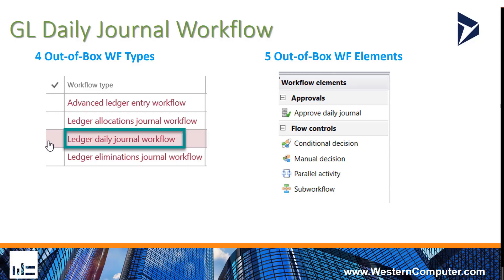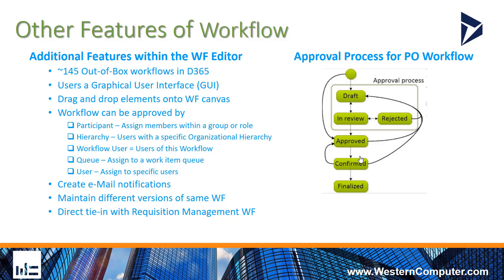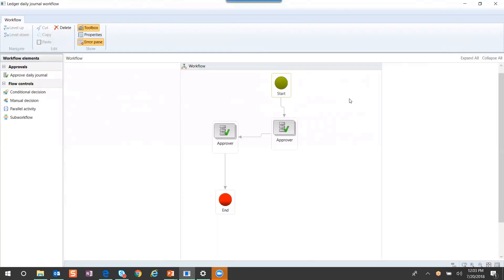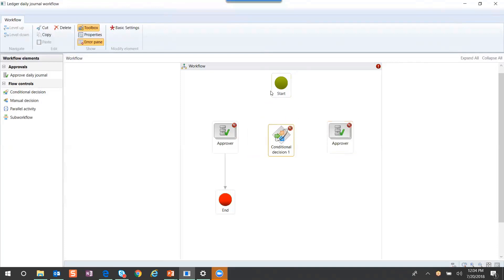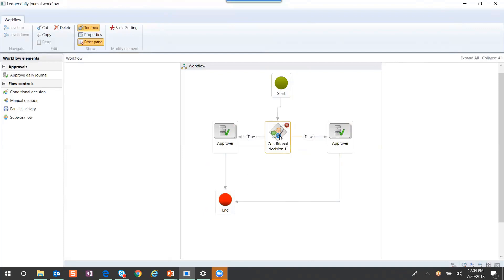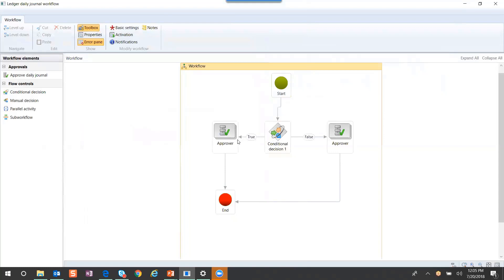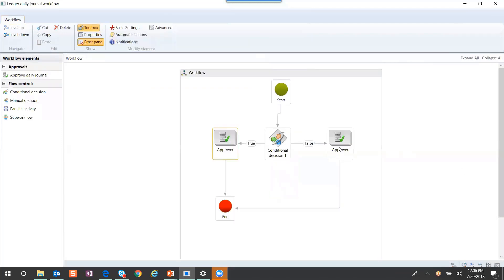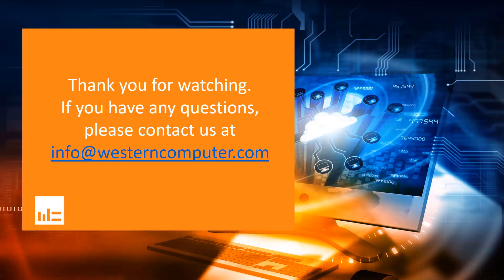Workflow Series | Part 1: GL Daily Journal Workflow | Western Computer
Watch this short video to learn about GL Daily Journal workflow in Dynamics 365 from the experts at Western Computer.